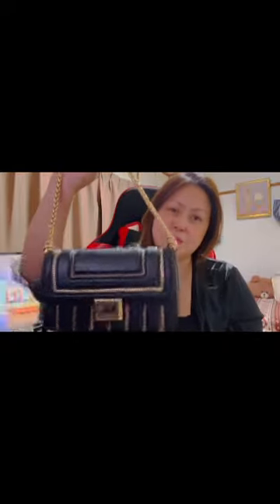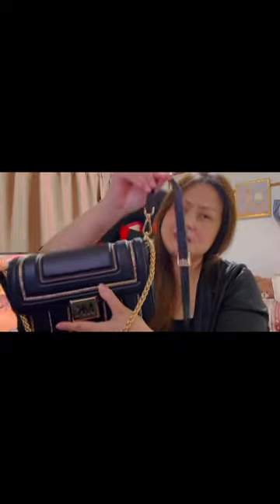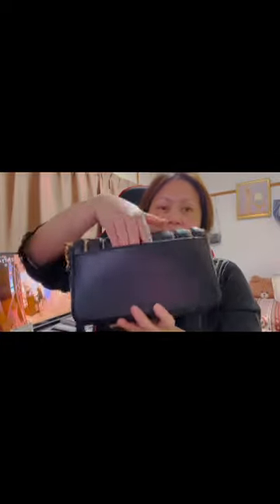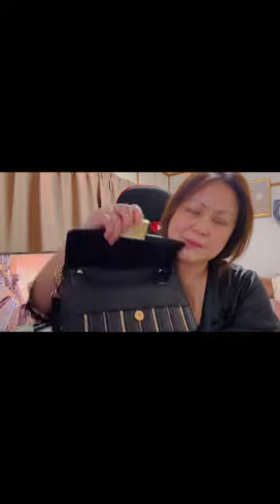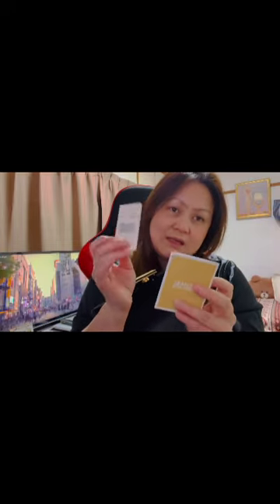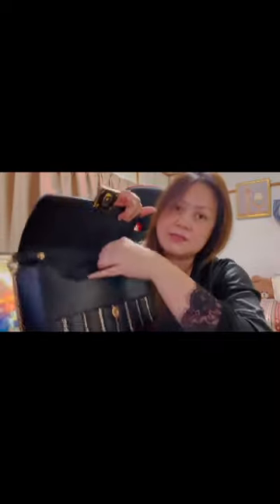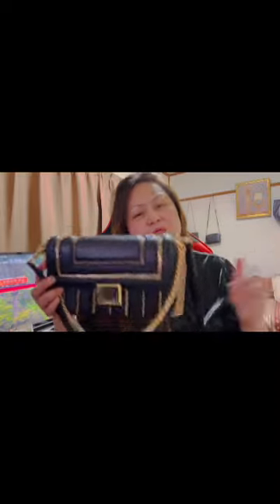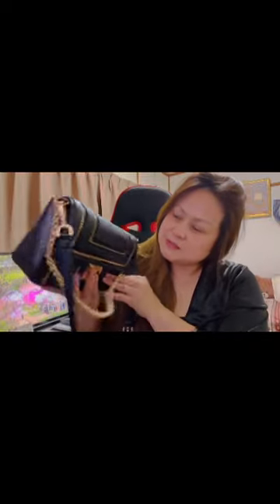MICHAEL KORS SONIA 👛 PURSE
My recent bag purchase for this Spring summer.The gorgeous Mk Sonia purse,I really love it Itgurlfab. I love collecting bags
It’s just so me